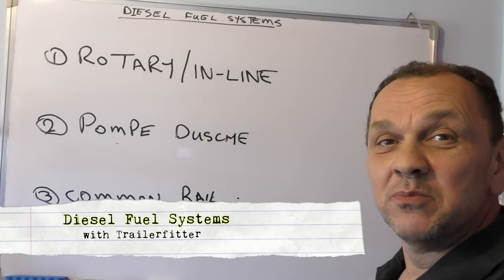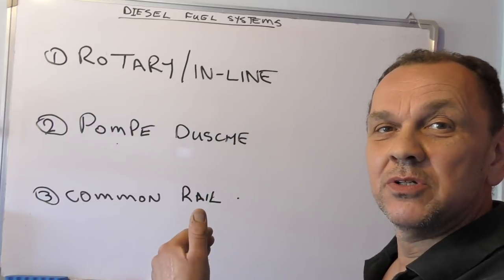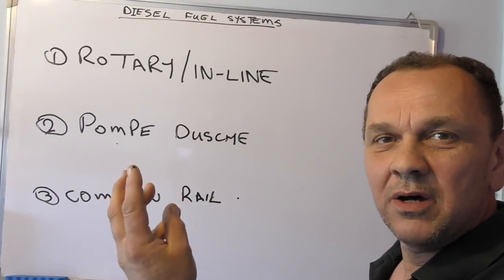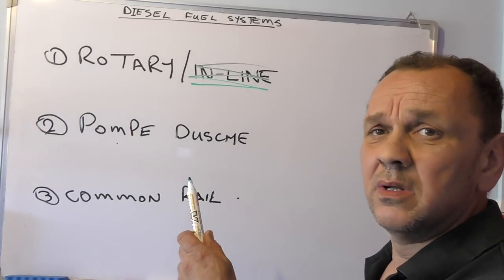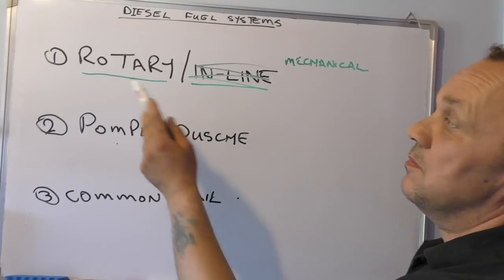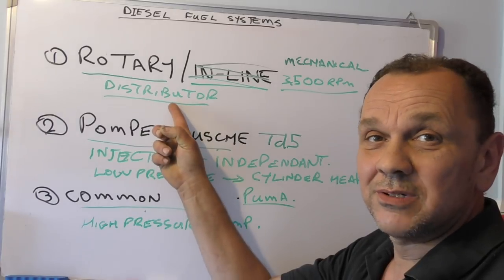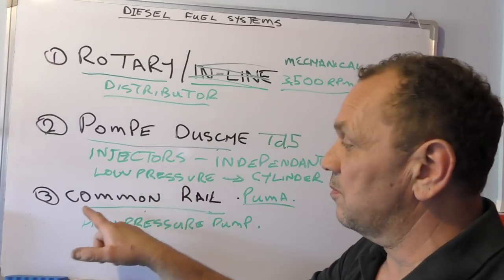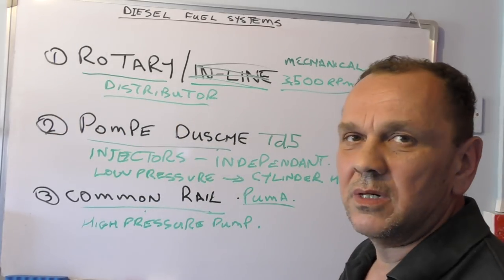LRTV Whiteboard Sessions. £ Different Land Rover DIESEL Fuel Systems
Welcome to the LRTV classroom sessions.